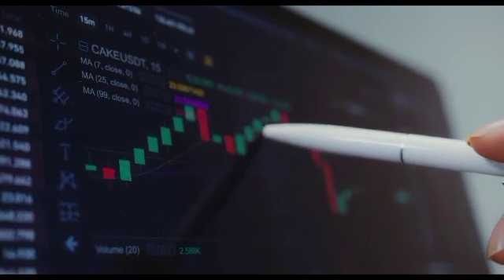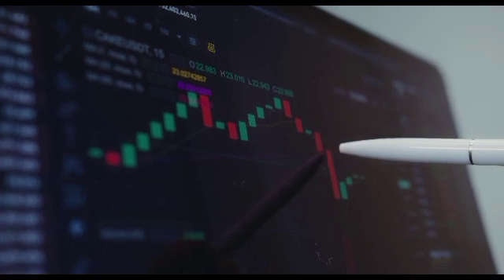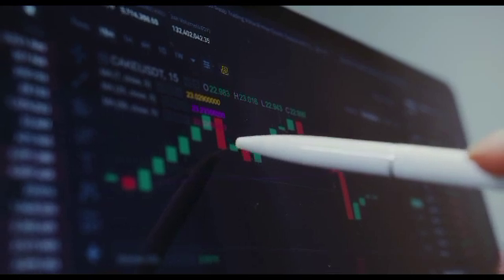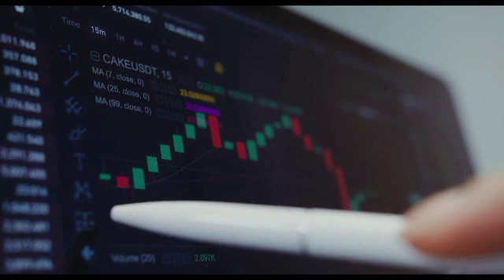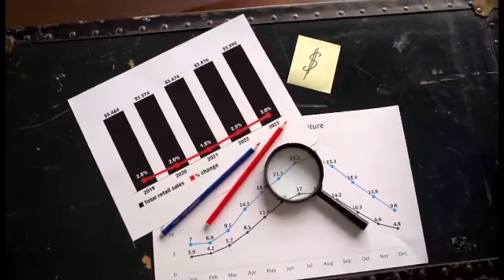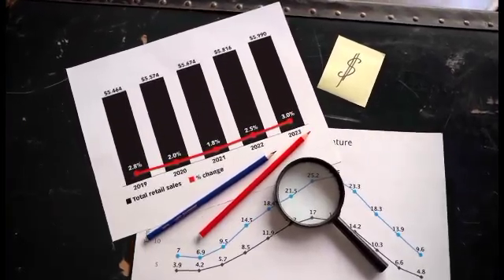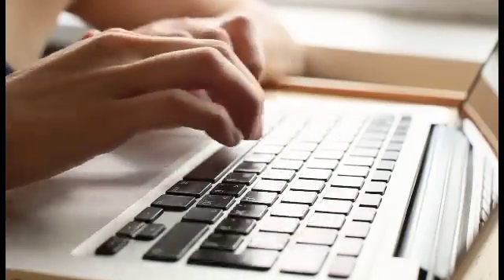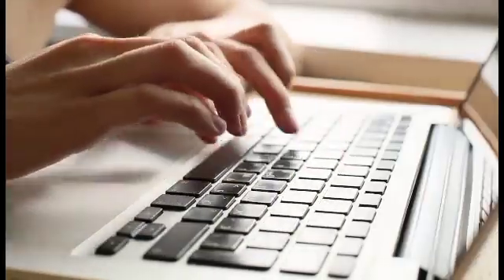VITALIK BUTERIN Announced SHIBA Will Reach $0.50 in SHIBA INU COIN News Today! - PRICE CALCULATING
Hello, Traders, If you’re new to this channel then I want to welcome you to ''Shib Kai".

This channel is all about business/Investing/financial education, helping mainly entrepreneurs grow smarter and more financially stable in today’s society.

We try our best to create the best inspirational videos/financial education videos to help to lift you up when you’re down and to inform you, so that you can become a better person in business and in life.

*Channel keywords: shiba inu coin,shiba inu coin prediction,shiba inu coin how to buy,how to buy shiba inu coin,shiba inu coin price prediction,shiba inu coin prediction today,shiba inu token,shiba inu price prediction,shiba inu crypto,shiba inu,shiba coin,shiba price prediction,shiba swap,shib price prediction,shiba,how to buy shiba inu,shiba inu analysis,shib,shib crypto,shiba inu coin news today,shiba crypto,shiba inu coin how to buy binance,shib cryptocurrency,shibaswap,shib coin,shiba cryptocurrency,shiba inu news,shiba token,how to buy shib,shiba inu token price prediction,shiba coin price prediction,how to buy shiba coin,shibainu,shibatoken,buy shiba inu coin,shiba inu coin burn,shib coin price prediction,shiba inu moon,shiba inu coin live,shib recovery,best crypto to buy today,shiba inu coin price,crypto,crypto news,shiba inu prediction,how to buy shiba,shib news today,shiba inu coin news,cryptocurrency,elon musk,shib news,shiba inu live,shiba inu price prediction 2021,binance,dogecoin,latest shiba inu coin news,should i buy shiba inu coin,shiba inu coin crypto,shiba inu coin update,shiba inu coinbase,shiba inu coin 1 cent,cryptocurrency news,shiba buy,shib analysis,shiba ibu token,buy shiba inu,shiba ibu crypto,shiba coin live,xrp,how to buy shiba ibu,shiba alt coin,shib crypto price prediction,shiba inu binance,shiba inu 1 cent,shiba price predictions 2021,shiba swap news,shiba inu next pump,latest shiba coin news,shiba coin to the moon,latest shiba inu news,business guru india,shiba inu latest update,shiba inu 1 dollar,shib token price prediction,shiba inu price,shiba inu update,shiba inu buy,shiba coin news,robinhood shiba inu